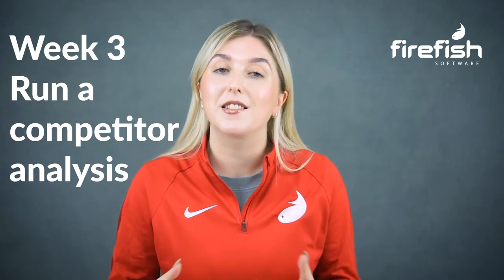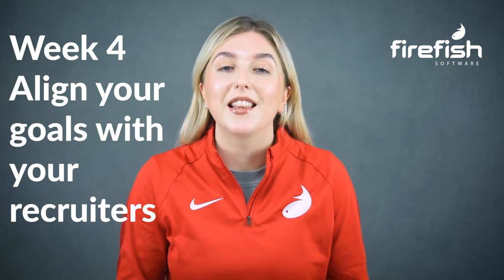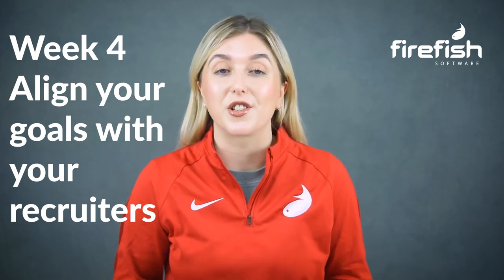How to become an expert recruitment marketer in 28 days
As a recruitment marketer, you have a direct impact on the volume of clients and candidates your agency reaches – this makes you indispensable to your team!

But if you want to keep on delivering, you need to put in the work to get to the top of your game. So what can you do to become an expert recruitment marketer?

Add these extra focus areas into your day alongside your regular marketing tasks each week for 4 weeks and you’ll really up your game. Here’s how…